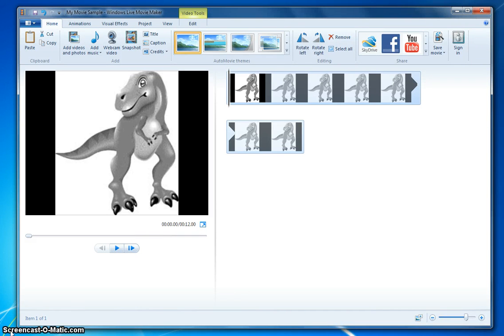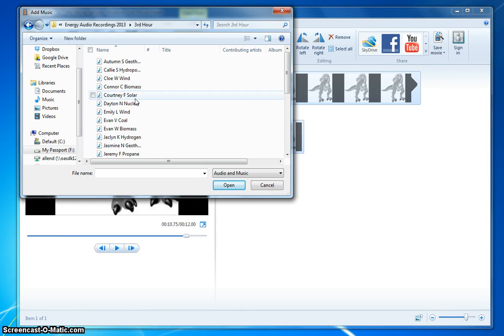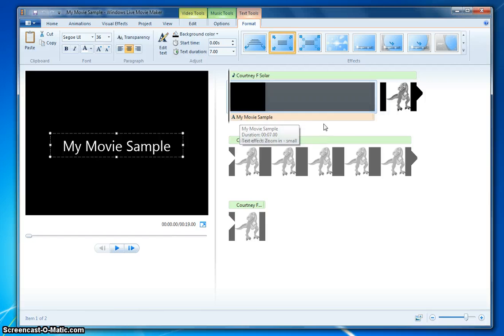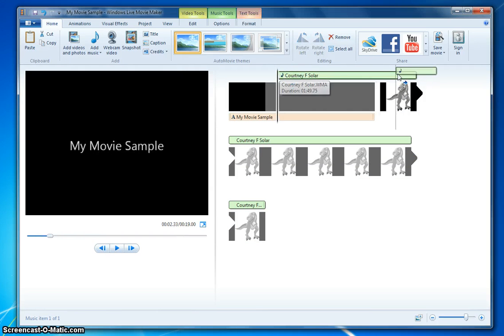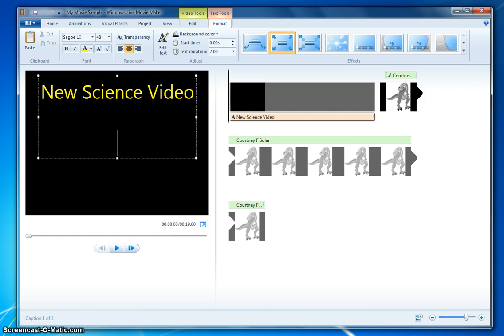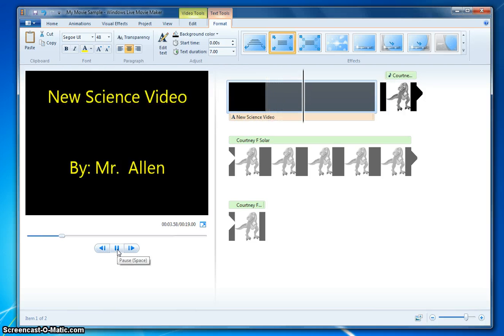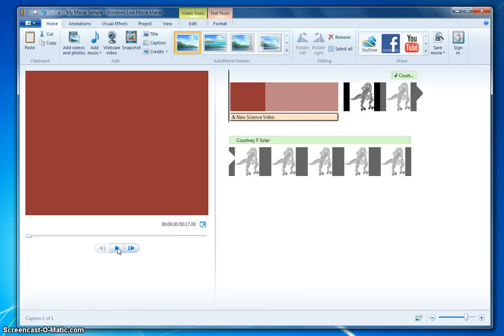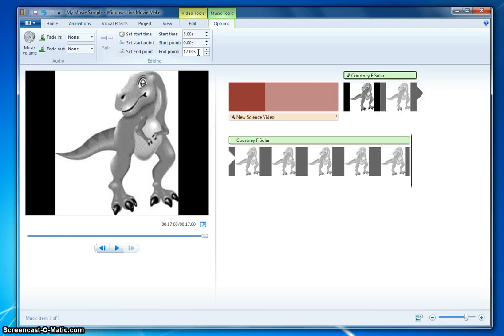Editing and Creating Videos in Movie Maker Part 3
Part 3 on how to edit and create movie projects using Windows Live Movie Maker.